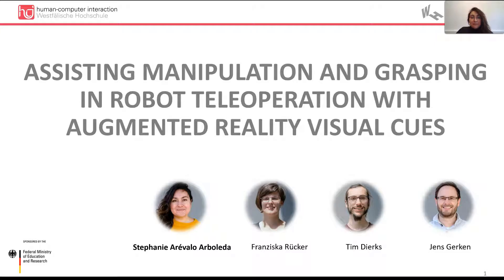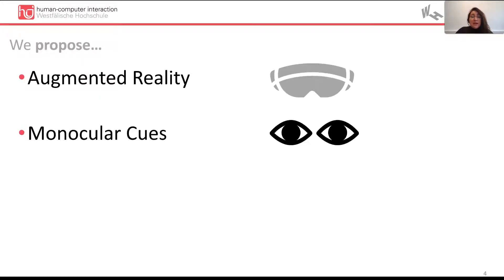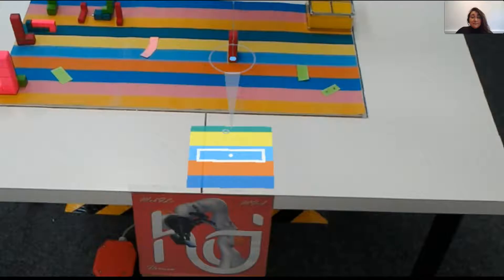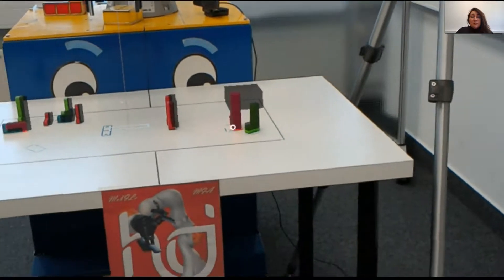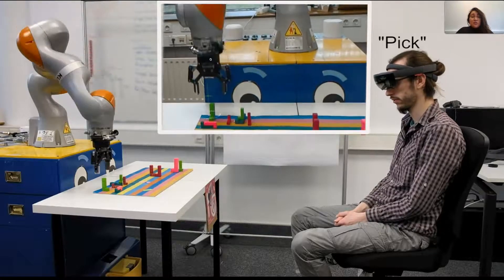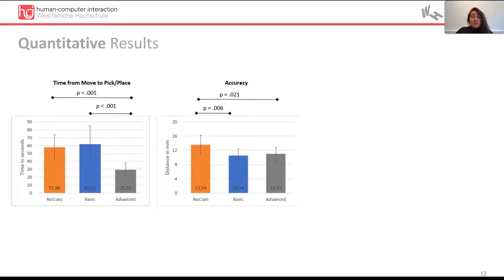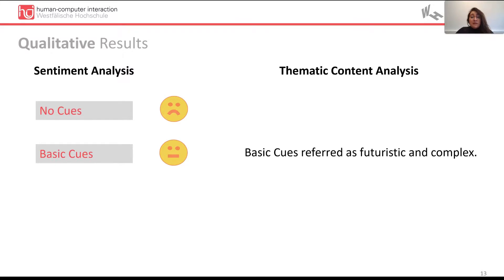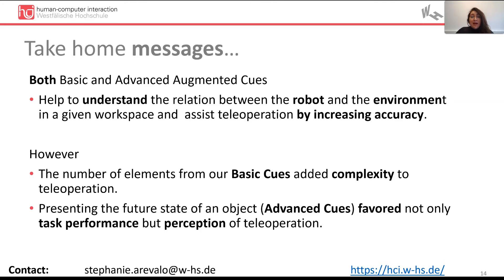Assisting Manipulation and Grasping in Robot Teleoperation with Augmented Reality Visual Cues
Stephanie Arevalo Arboleda, Franziska Rücker, Tim Dierks, Jens Gerken

Session: Augmented Reality / Interacting with Text & Notes

Abstract
Teleoperating industrial manipulators in co-located spaces can be challenging. Facilitating robot teleoperation by providing additional visual information about the environment and the robot affordances using augmented reality (AR), can improve task performance in manipulation and grasping. In this paper, we present two designs of augmented visual cues, that aim to enhance the visual space of the robot operator through hints about the position of the robot gripper in the workspace and in relation to the target. These visual cues aim to improve the distance perception and thus, the task performance. We evaluate both designs against a baseline in an experiment where participants teleoperate a robotic arm to perform pick-and-place tasks. Our results show performance improvements in different levels, reflecting in objective and subjective measures with trade-offs in terms of time, accuracy, and participants' views of teleoperation. These findings show the potential of AR not only in teleoperation, but in understanding the human-robot workspace.